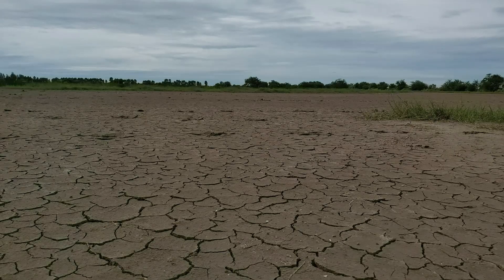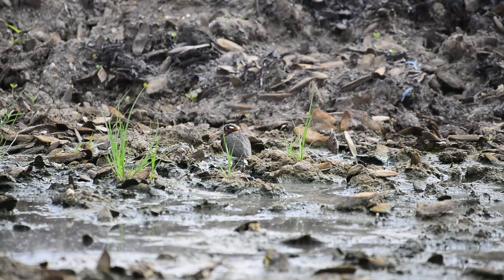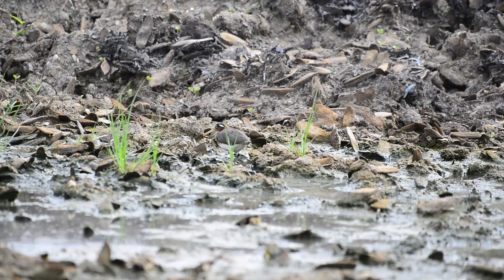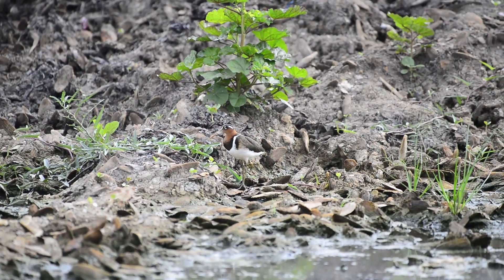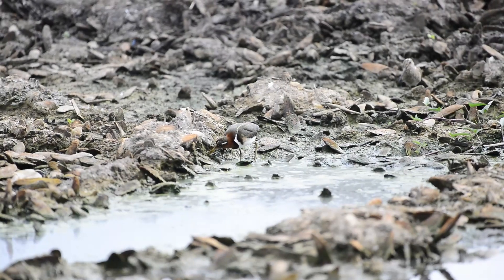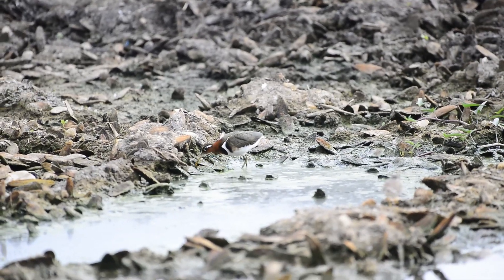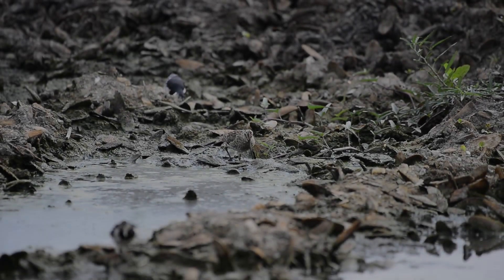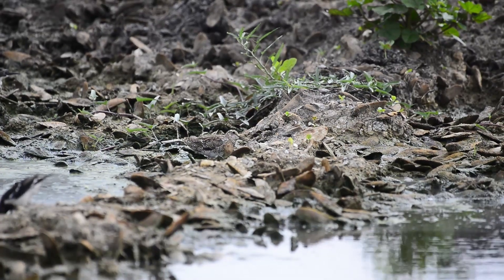Greater Painted Snipe and Pintail Snipe.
Filmed on location around Bang Khaem aquaculture ponds in Nakhon Pathom, Thailand.